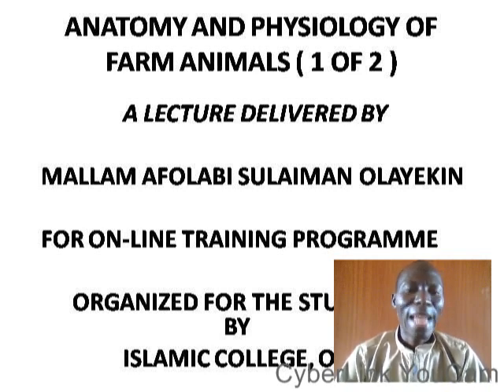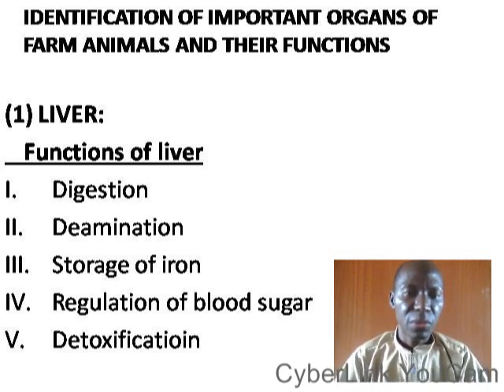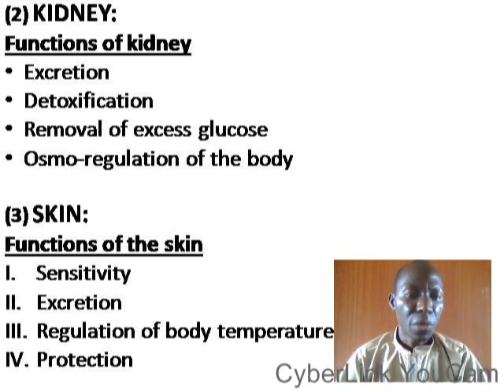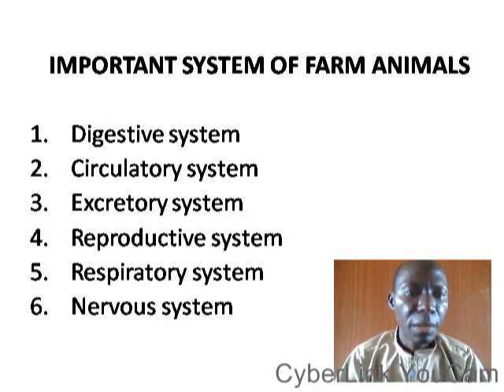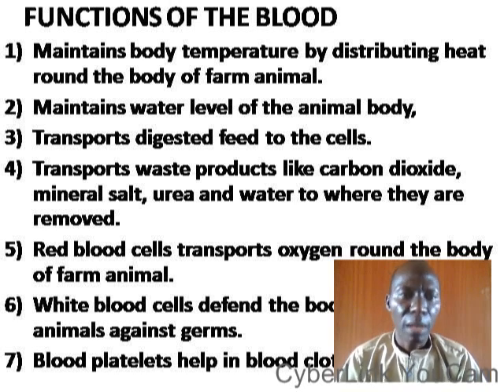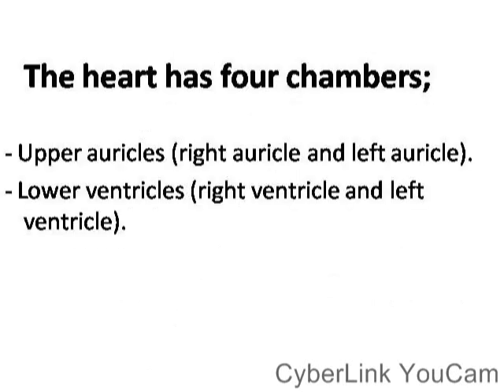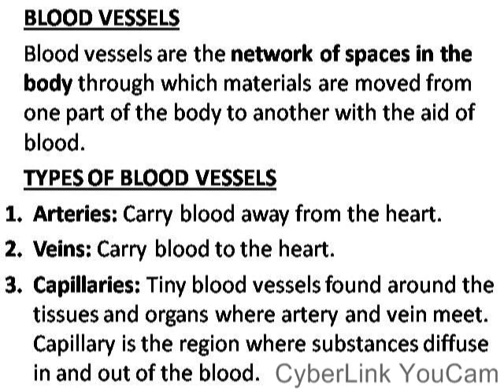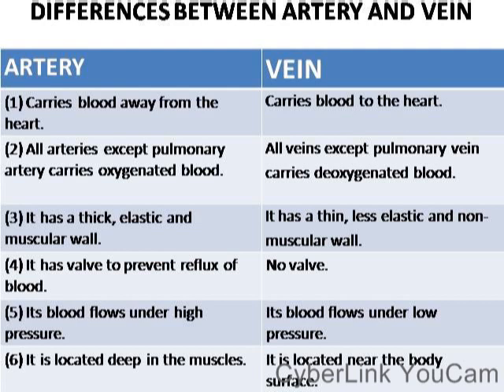ANATOMY AND PHYSIOLOGY OF FARM ANIMALS 1 OF 2 V